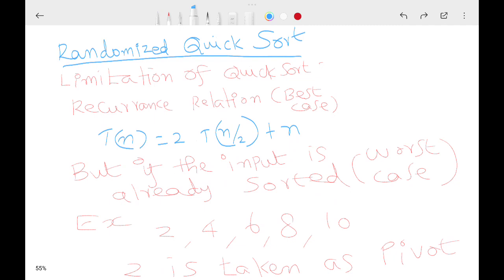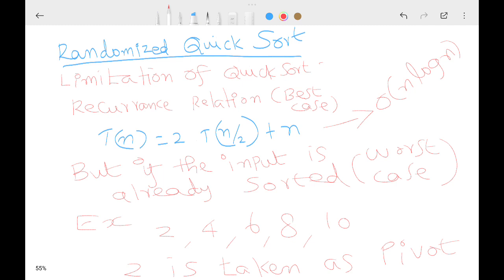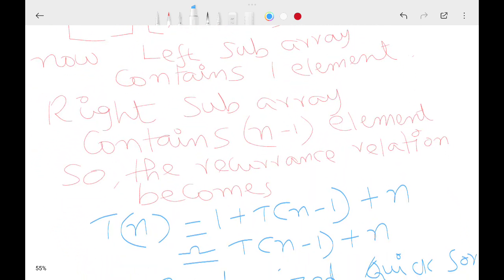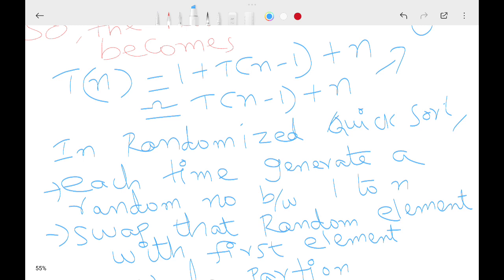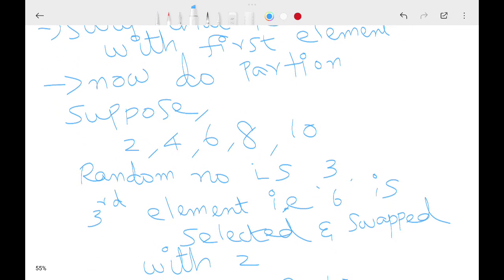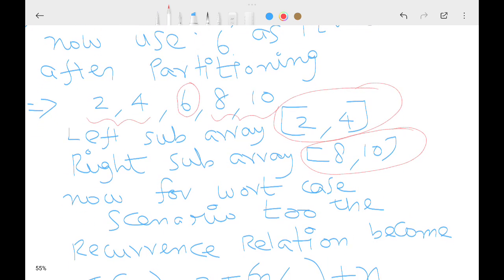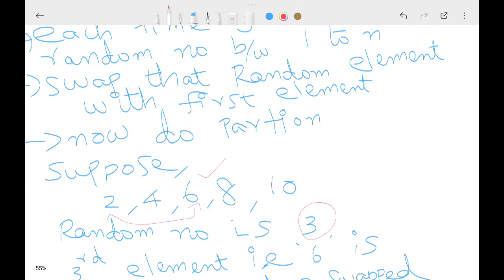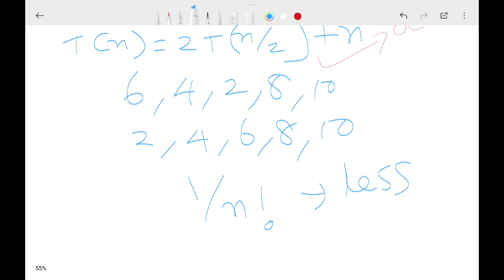Randomized Quick Sort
In this video, we take a deep dive into Randomized Quick Sort, one of the most popular and efficient sorting algorithms. First, we discuss the major drawbacks of the classic Quick Sort algorithm — particularly its poor worst-case performance when the pivot selection is unlucky, leading to O(n²) time complexity.

To address these issues, we explore how randomization can improve Quick Sort’s performance by reducing the chance of consistently bad pivot choices. By selecting a random pivot at each partition step, Randomized Quick Sort achieves expected O(n log n) time complexity, making it much more robust for practical applications.

✅ What you’ll learn in this video:

The core idea of Quick Sort

The drawbacks and limitations of standard Quick Sort

How Randomized Quick Sort works

Step-by-step derivation of its expected time complexity

Why randomization helps avoid worst-case behavior

If you’re preparing for coding interviews or want to strengthen your understanding of advanced sorting algorithms, this video is for you!

📌 Timestamps
0:00 Introduction
1:15 Drawbacks of Quick Sort
3:30 Why Randomization?
5:00 Randomized Quick Sort Explanation
8:30 Expected Time Complexity Derivation
12:00 Summary